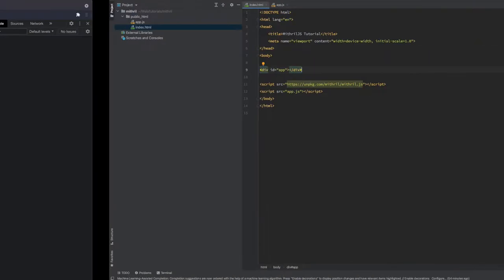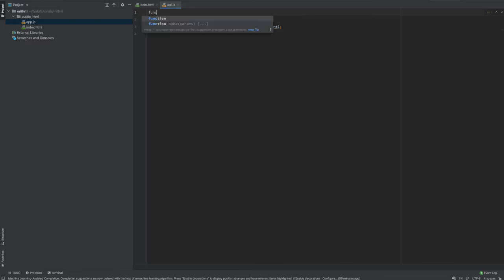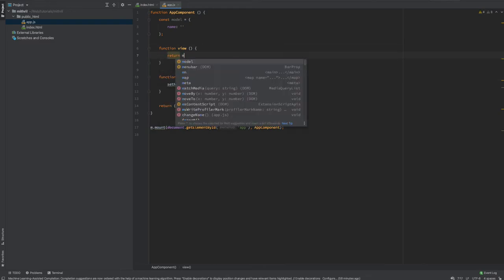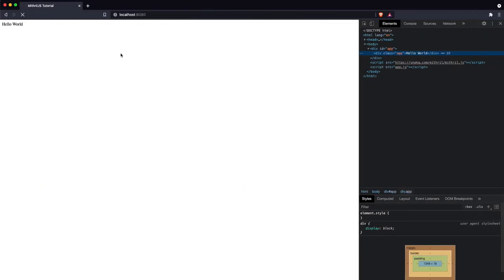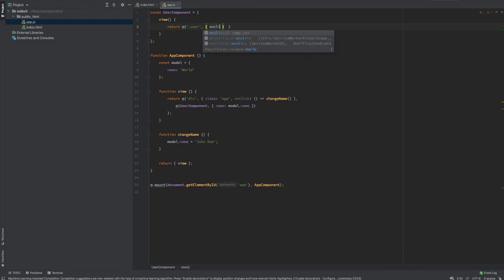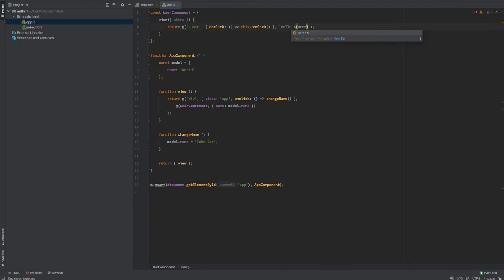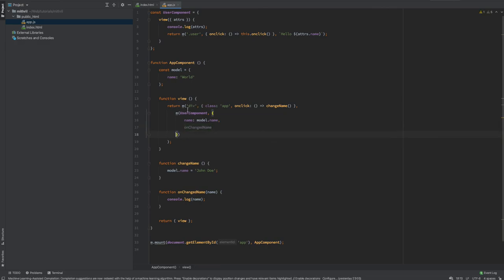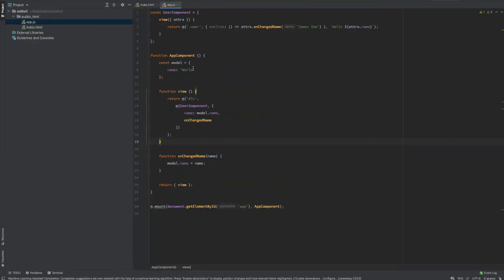MithrilJS - Components Introduction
A brief introduction to Components.

Here my little write up on MithrilJS for those coming from an Angular or React background: